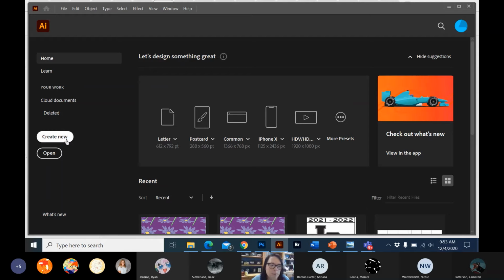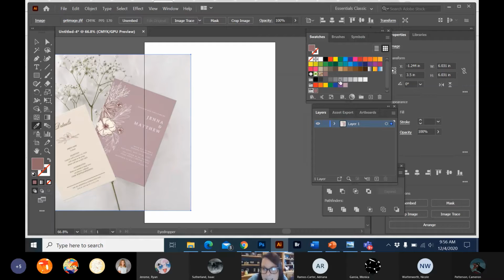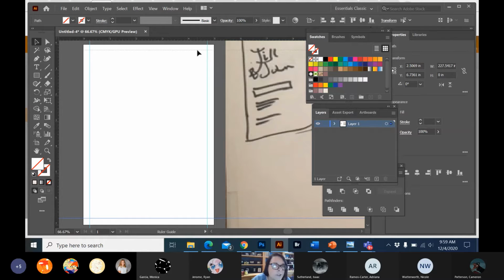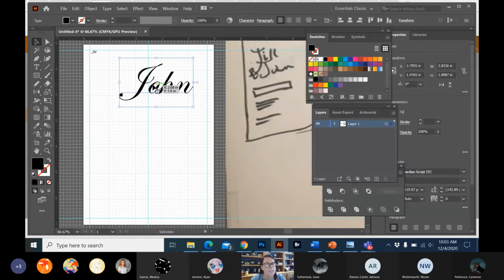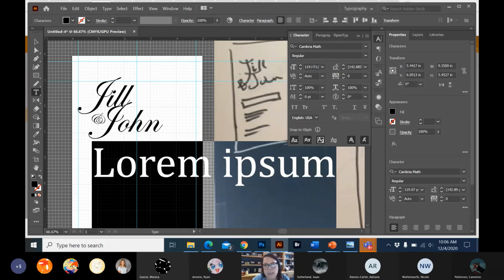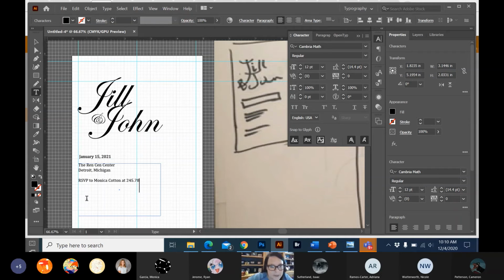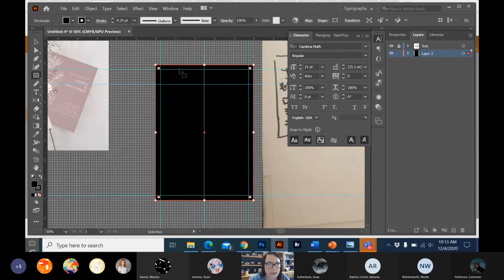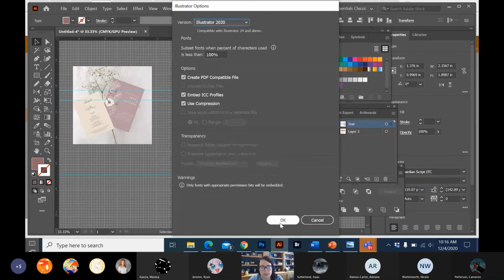Typography in Illustrator